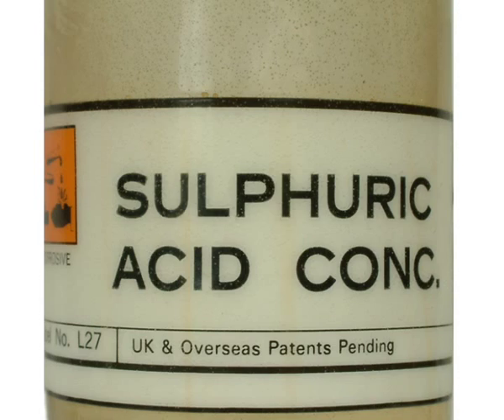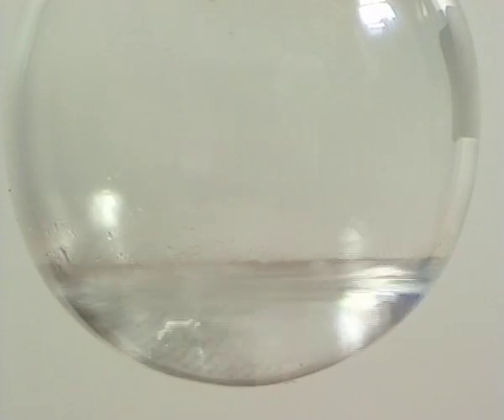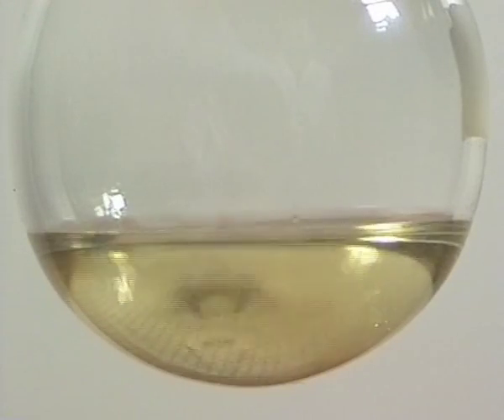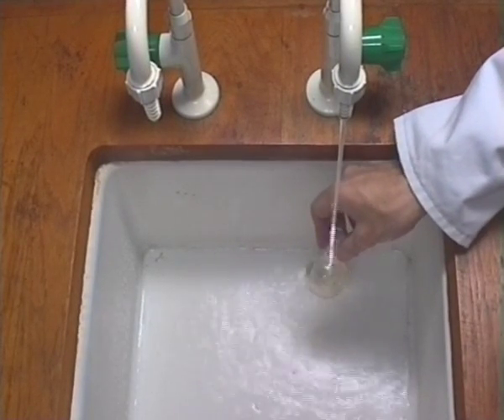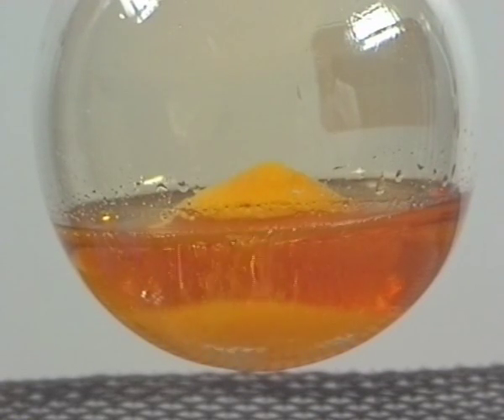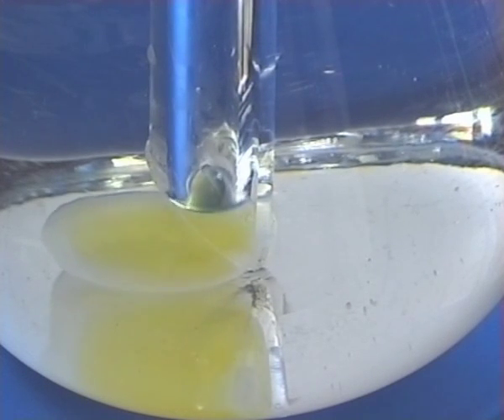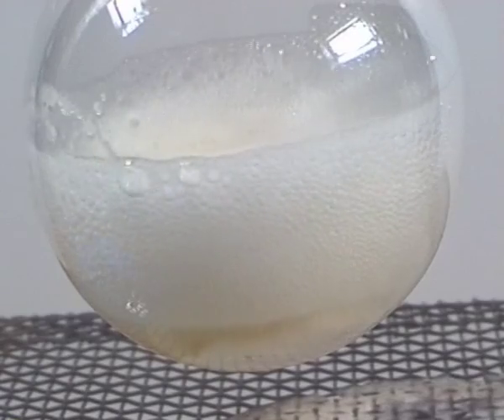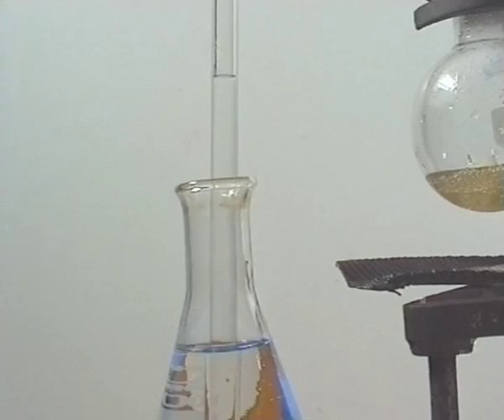AS Unit 2 bromoethane prep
5cm3 ethanol into round bottom flask
5cm3 conc H2SO4 added and mixed, darkening was observed and flask was cooled under cold running water.
6g of KBr (can use NaBr as well) was ground into powder and added to the mixture
This causes HBr to form in situ, the orange colour is due to the Bromide being oxidised to Bromine which is orange/brown.
In the video the reaction is carried out and the product distilled immediately
The vapour produced is the bromoalkane which collects in a water filled conical flask. This is used to ensure that the volatile bromoalkane does not evaporate straightaway.

Steps not shown in this video:

Purification of an organic liquid:
Transfer the reaction mixture to a separating funnel
Run the bottom aqueous (in this experiment) layer out of the bottom
You now only have the impure organic layer in the separating funnel.
Step 1 only for removal of unreacted ROH, add some HCl to protonate the OH group to make it more soluble in water so it can be separated from the mixture.
Step 2
to neutralise the acidic organic layer: add NaHCO3 solution, a weak alkali which neutralises the acid added earlier. Watch the separating funnel being turned upside down to vent the excess pressure.
Run out the aqueous layer from the first wash and repeat until no more fizzing occurs.
Transfer the impure organic layer into a conical flask and add anhydrous sodium sulfate powder which is a solid and removes the water from the mixture and makes it turn clear.
Last step: distillation. This purifies the product and confirms its identity as the product has a particular boiling point. The fraction collected when the thermometer reads a temperature very close to the boiling point is the pure product.